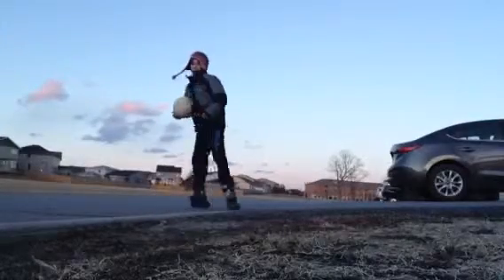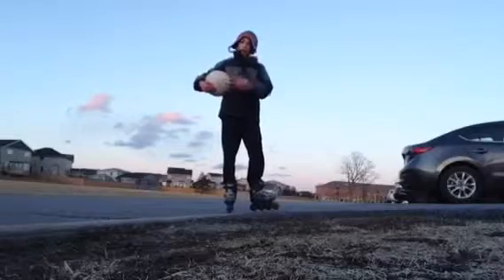Playing soccer on rollerblades challenge😁